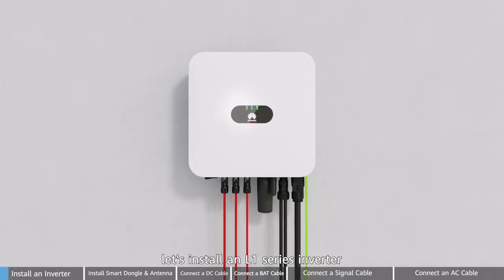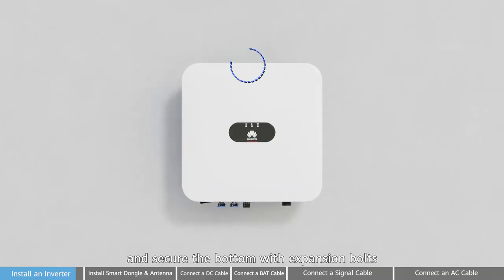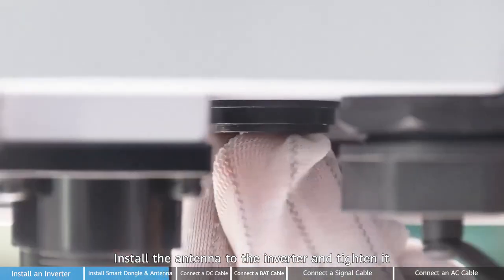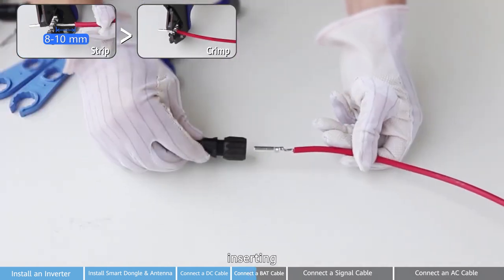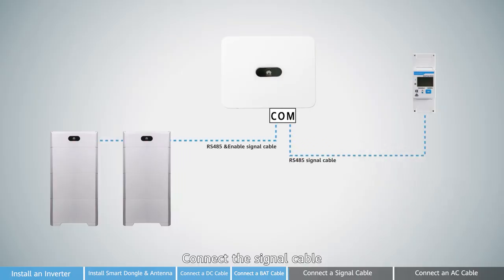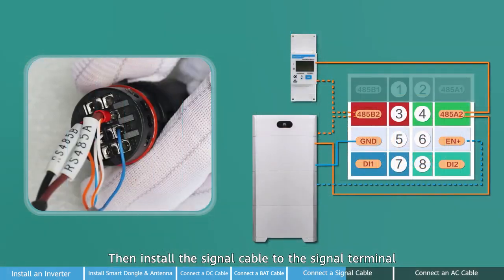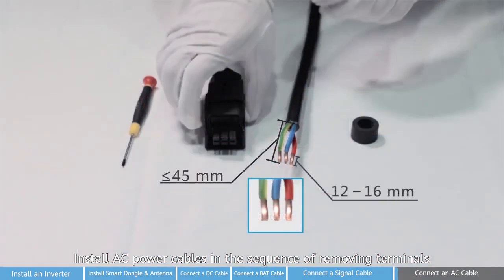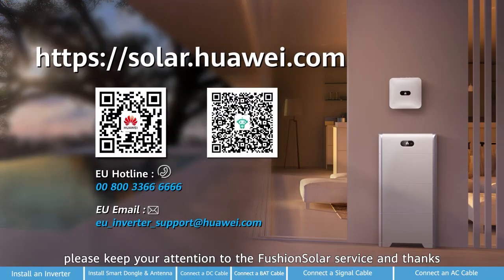Huawei SUN2000 2KTL 6KTL L1 Installation Video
This video from Huawei provides a step-by-step guide on how to install Huawei SUN2000 series inverters.